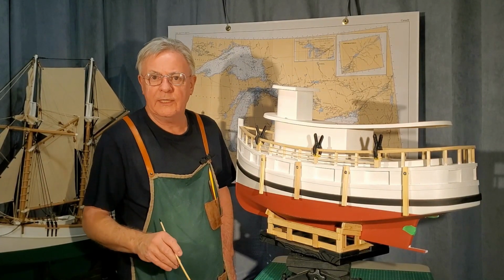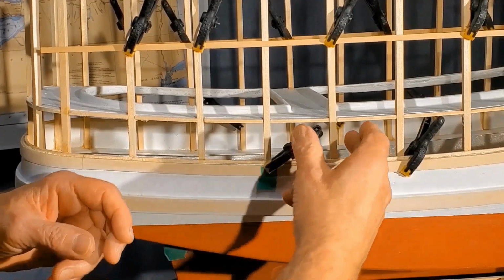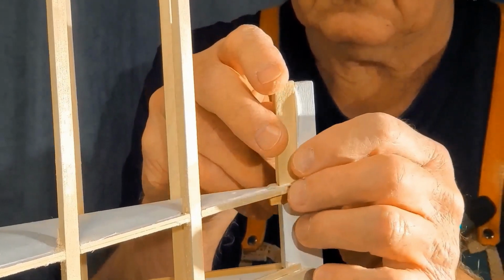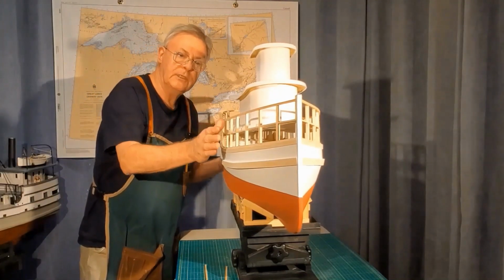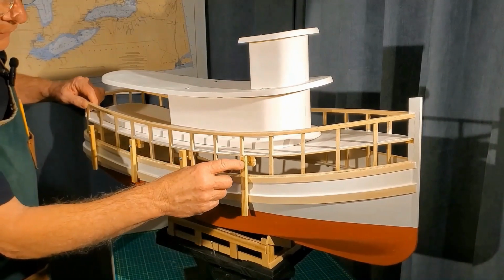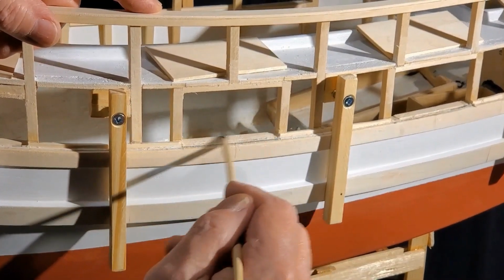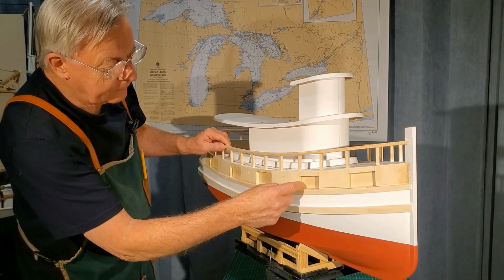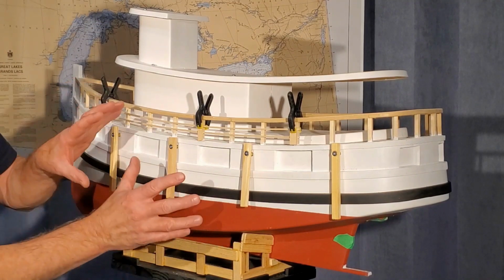RC 1898 Supply Steamer Fiberglass DIY Build Part 3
This video shows how extended railing uprights were used to accurately form tumblehome on the model sides.  The railing top is installed, shipping doors are framed.  Basswood panels are used in the openings and model sides.

Exposed wood is given primer sealer and the gunnel is painted black.  With fenders temporarily in place the model is looking more like an 1898 Supply Steamer.  This build series, based on a fiberglass hull, deck and superstructure, continues in Part 4.

00:00 - Introduction
00:48 - Step 1: Installing Uprights and Stem
06:10 - Step 2: Installing Railing Top
11:47 - Step 3: Fenders and Framing Shipping Doors
15:59 - Step 4: Side Panels and Sheer Strip
19:19 - Step 5: White Primer Sealer and Black Gunnel